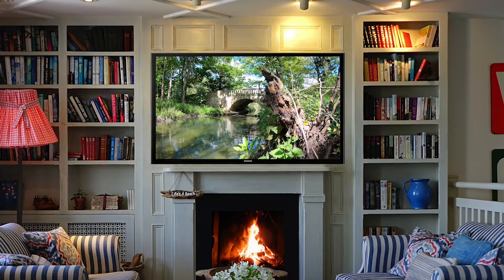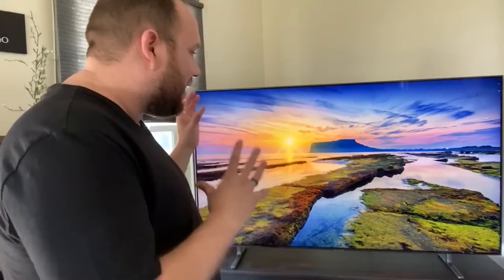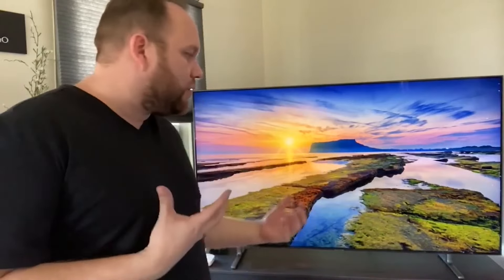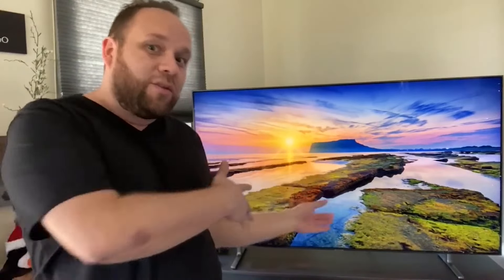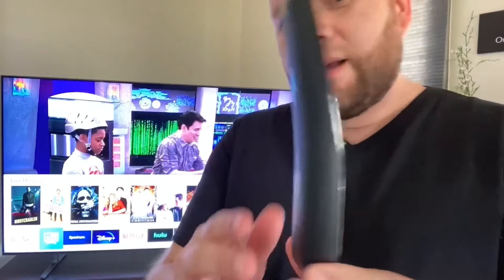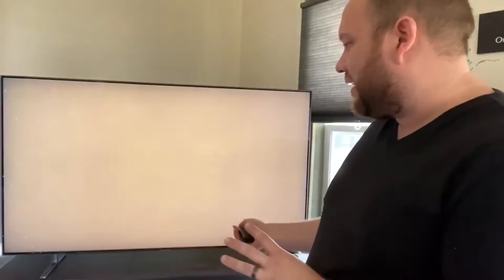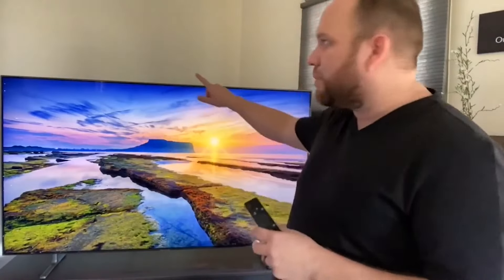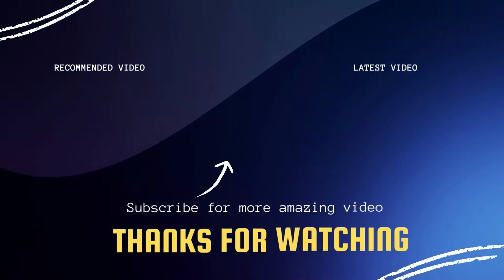SAMSUNG QLED 8K QN900D Series Neo Quantum HDR Smart TV: First Impressions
Get this tv here: Samsung QLED 4K QN85D Neo Quantum HDR Smart TV

INFINITY AIR DESIGN: See more of the screen and less of the borders with an almost-invisible profile; The image reaches all edges of your TV, giving you a more expansive view for all your movies, shows and content
NEO QUANTUM HDR 8K PRO: Take in our best 8K quality picture with a huge range of contrast and color; Brighter brights, darker darks bring you an unbelievable picture so clear, you can see every pixel
REAL 8K RESOLUTION w/ AI UPSCALING PRO: See our clearest picture with our best 8K resolution; It instantly improves as you watch for 4x higher resolution than 4K, thanks to 512 AI neural networks that help update each scene¹
AI MOTION ENHANCER PRO: Watch live sports and action with smoother objects and text; It sharpens motion so that you don't miss a moment due to hard-to-see details or blurred subtitles
DOLBY ATMOS & OBJECT TRACKING SOUND PRO: Don't just hear the action—feel it with our best TV audio and built-in Dolby Atmos sound; Dramatic 3D audio fills the room as AI Sound tracks the action on screen with pinpoint accuracy
REAL DEPTH ENHANCER PRO: Experience depth and dimension on screen just like you do in real life; Real Depth Enhancer Pro finds the focal point in each frame and adjusts for a fully dimensional picture
NQ8 AI GEN3 PROCESSOR: See our clearest detail, stunning depth, shading and textures that result in a better-than-the-theater experience, in addition to enhancing your audio and total TV performance